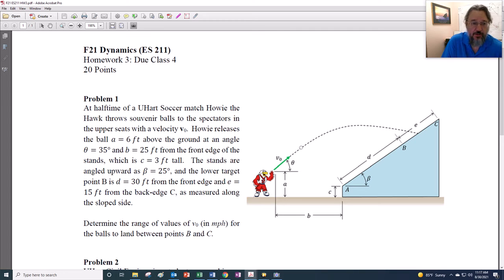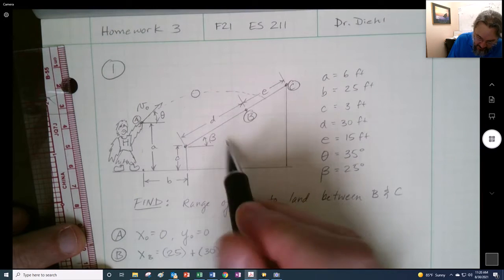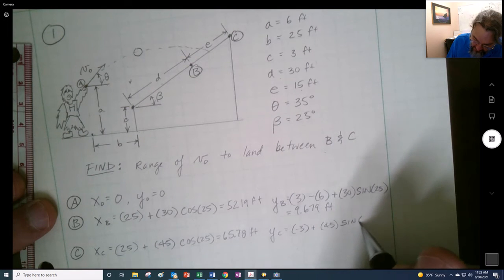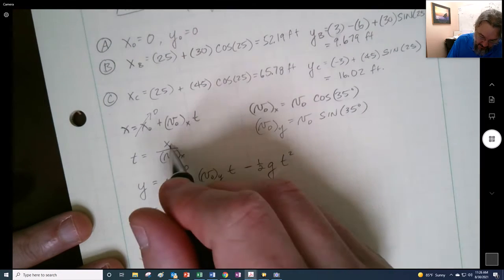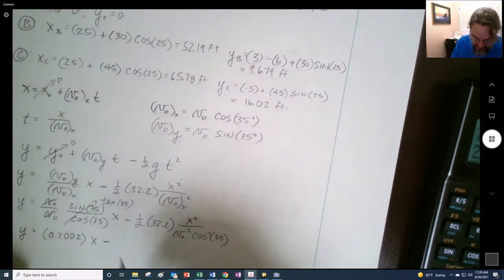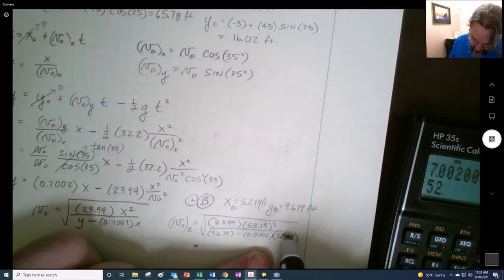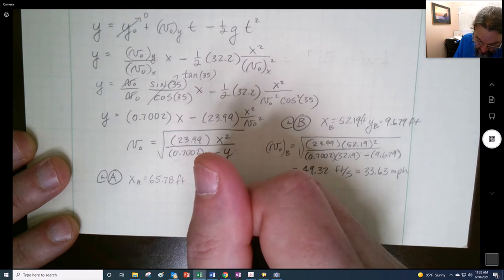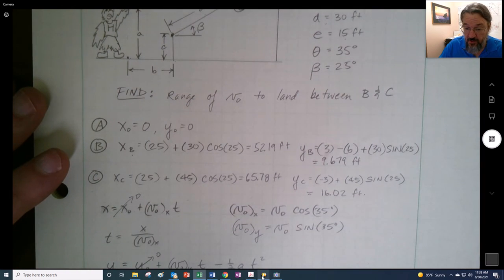Dynamics: Particle Kinematics HW3 Problem 1 Solution (F21 ES211)